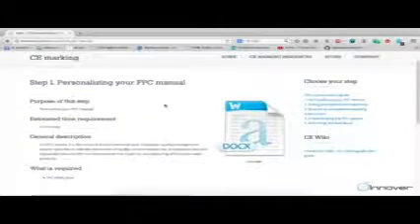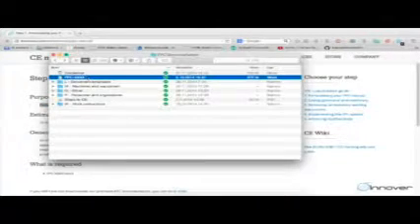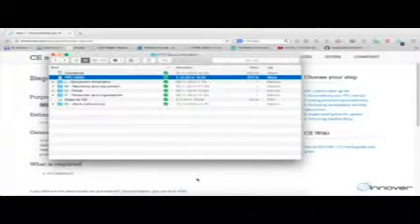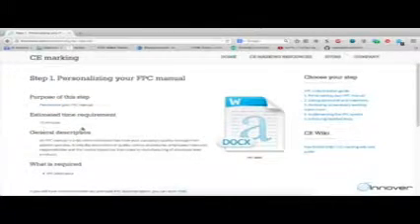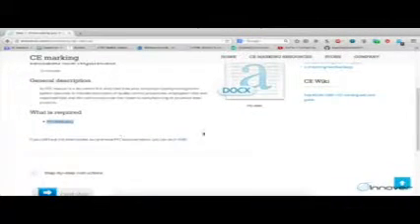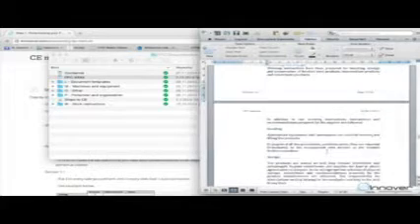Personalizing FPC - low resolution for free users